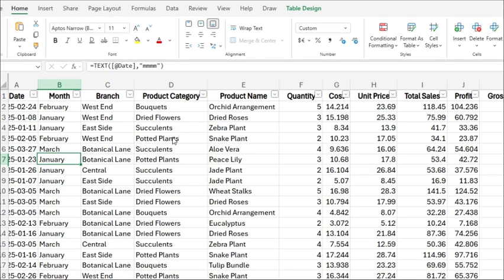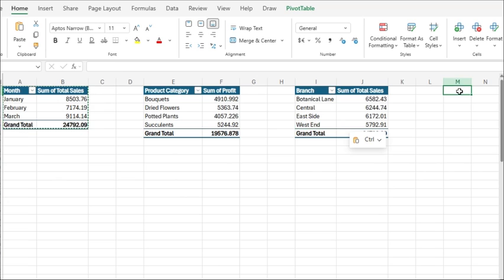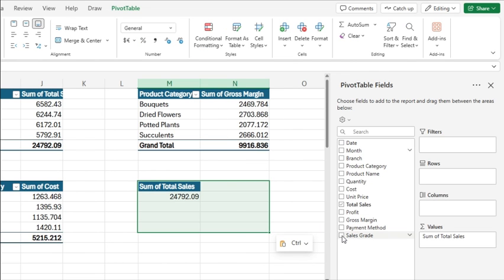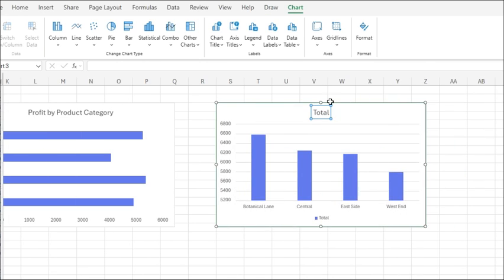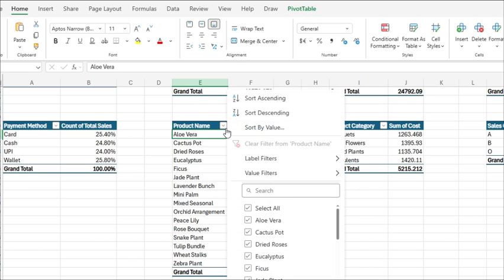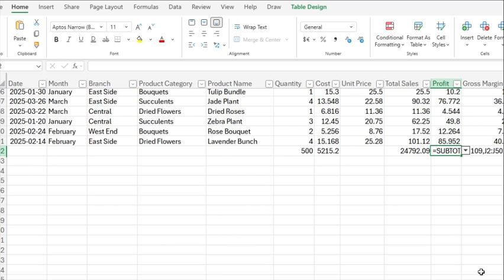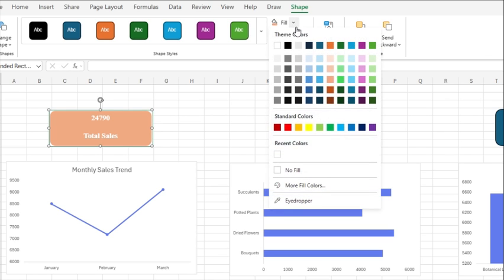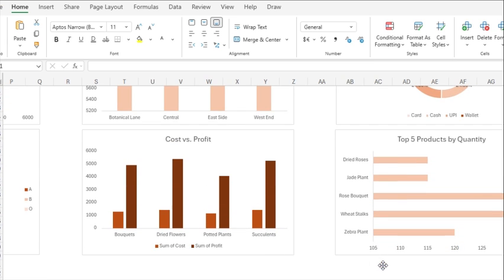Excel Dashboard Tutorial for Beginners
In this video, you’ll learn how to create a complete Excel Dashboard from scratch using Pivot Tables and Charts. We’ll go step-by-step — from building Pivot Tables to designing professional charts and combining them into a clean, visually appealing dashboard. Perfect for beginners and intermediate users who want to master Excel for reporting and analysis.

📘 What You’ll Learn:

00:00 Intro
00:30 Pivot Tables
03:27 Creating Dashboard
07:05 Inserting Shapes
10:19 Outro

💡 Key Highlights:
 • Learn to use Pivot Tables effectively for dashboards
 • Understand how to choose the right chart type
 • Build combo charts, donut charts, and bar visuals
 • Apply color themes and design a clean layout
 • Display totals and summary metrics professionally